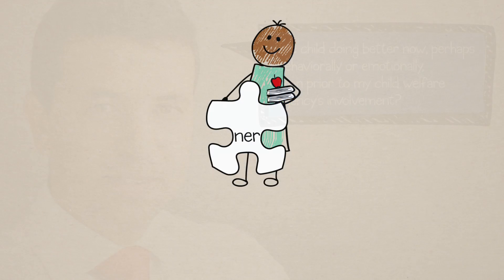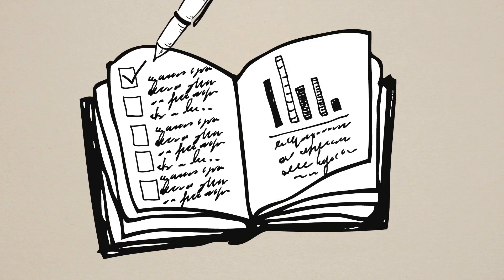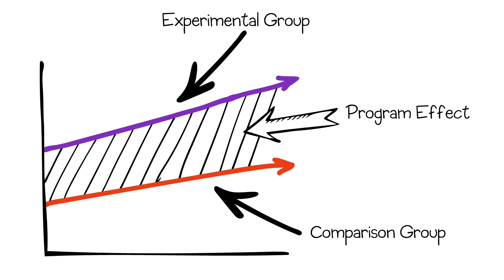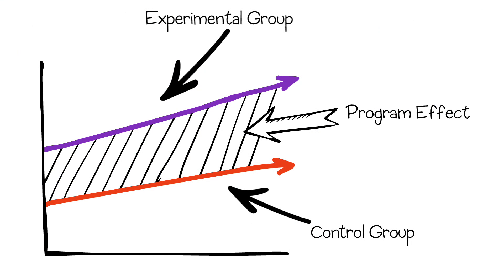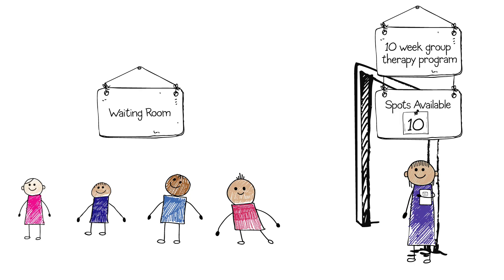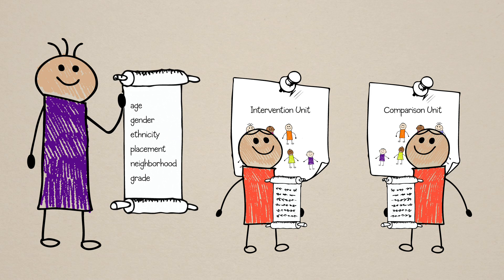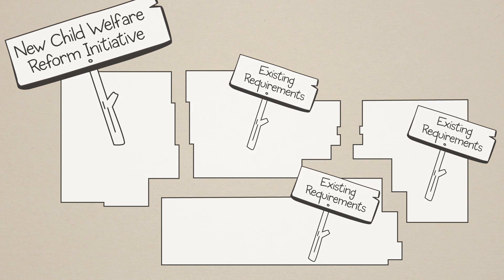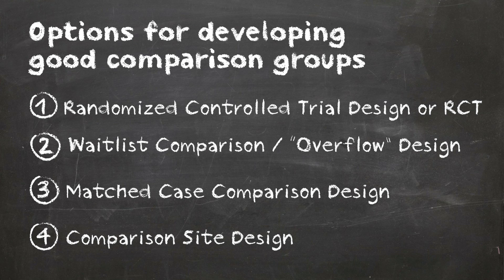What's the Difference? Constructing Meaningful Comparison Groups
Child welfare agencies are constantly comparing.  It's how they identify problems and understand whether practices and programs are working.  With the help of animated characters, this video introduces four common types of comparison groups that can be used in program evaluation.